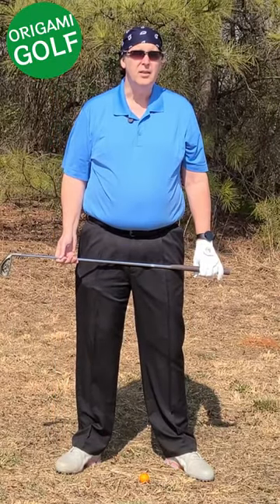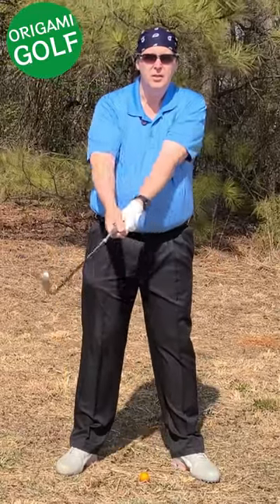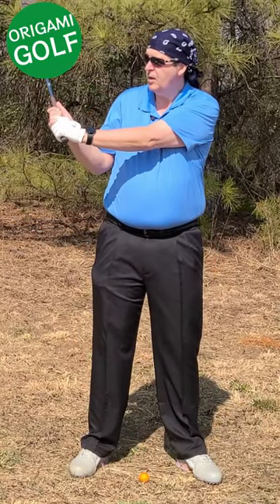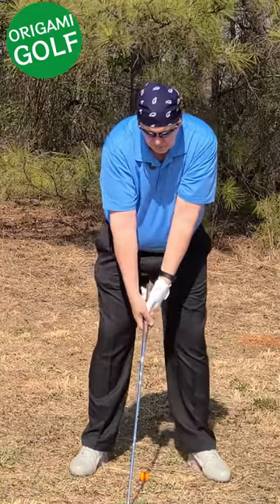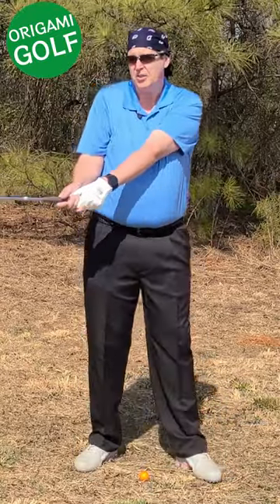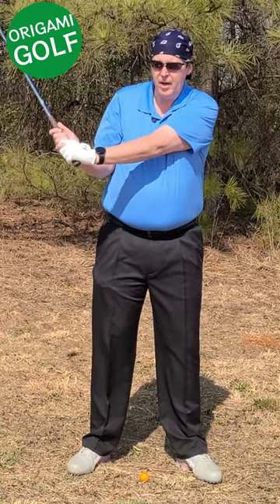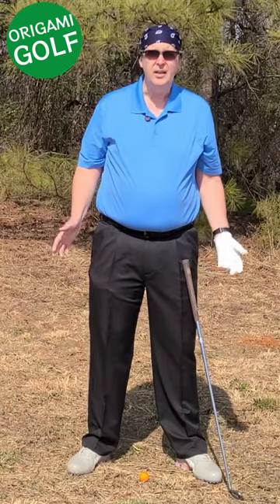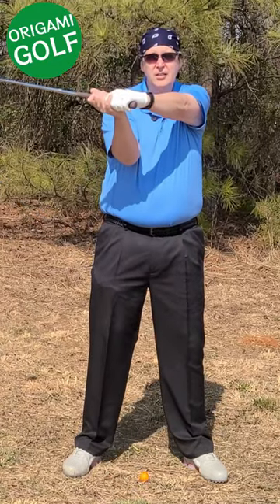Avoid Arm Bending for a Better Swing! ep71